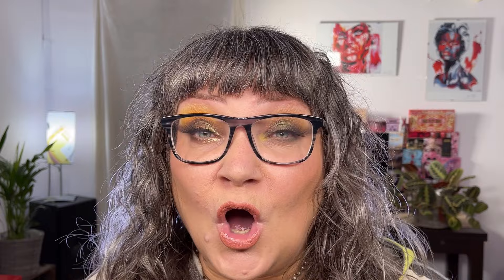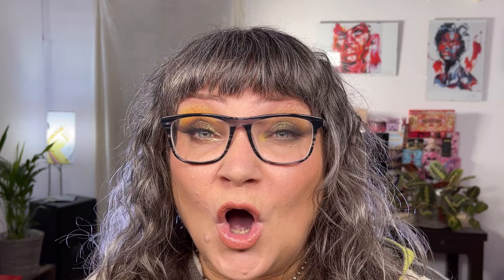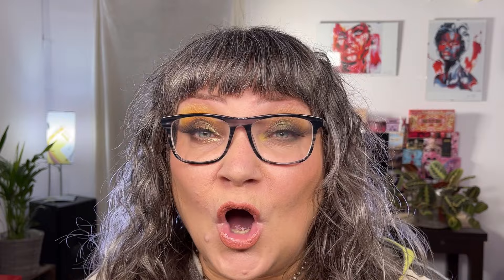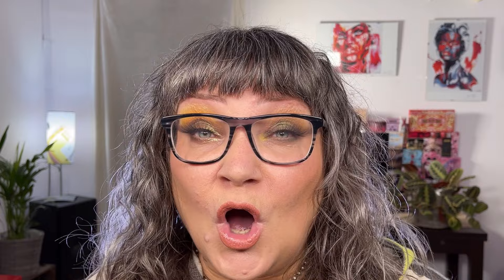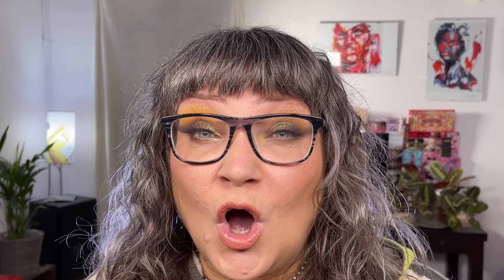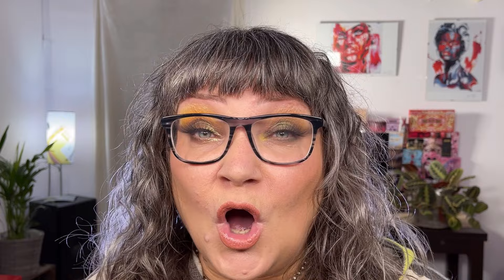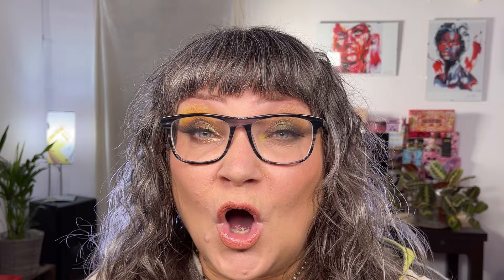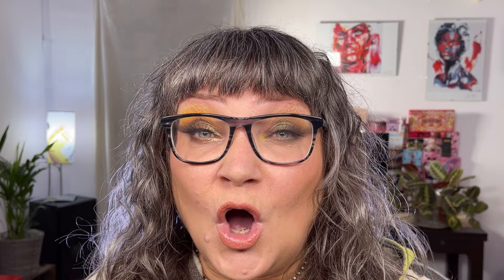2 looks using 1 palette with Natasha Denona Yucca Palette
Hi makeup lovers!

In this video I'm gonna show you how to do 2 different looks using the same palette from Natasha Denona, this time it's the Yucca Palette.
The first look is a classic look with a halo effect, the second is a bit more mustard leaning one.

Both looks are fairly simple, and easy to do in no time.

During filming, I had some issues with my remote, so the last look is not with the best footage, but I hope you are able to still see how I did it.

My mission is to show people that you can make cool looks no matter how young or old you are.

I believe we learn as long as we live and we don't need sleep to be dreamers!

❤️ & light

Malene